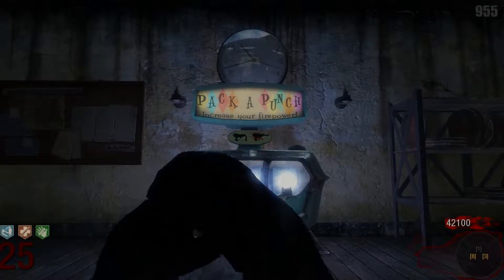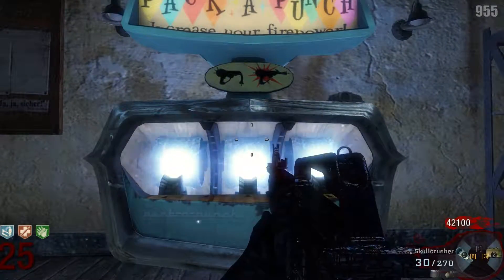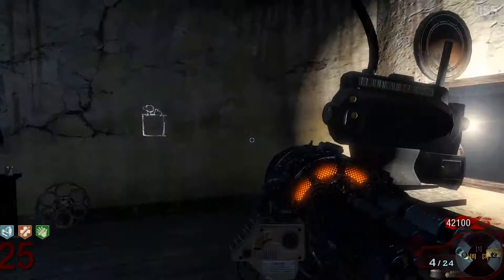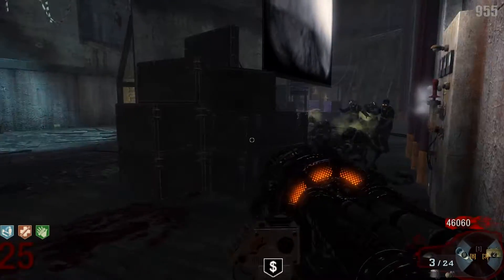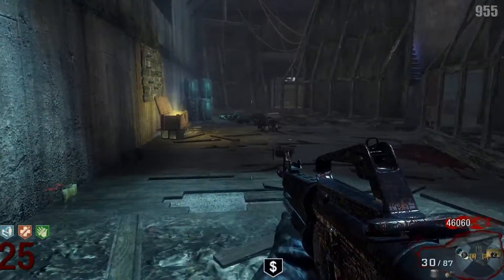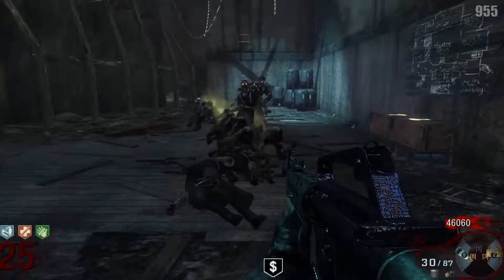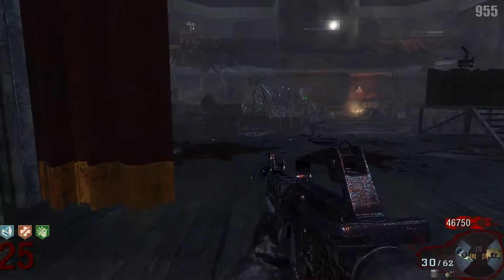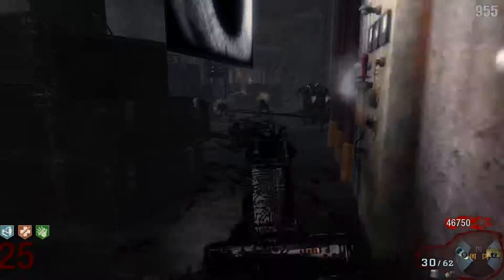Zombies 101 :: Kino Der Toten 101 :: Pack-A-Punch Tutorial - Link the Teleporter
Good morning you beautiful people! Today I teach you how to get to the Pack-A-Punch in Kino Der Toten! Enjoy!